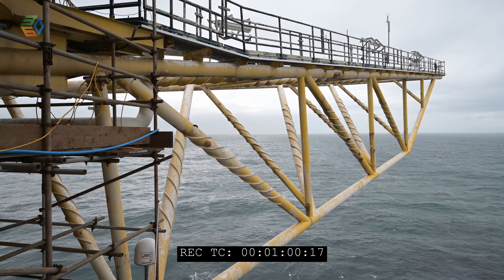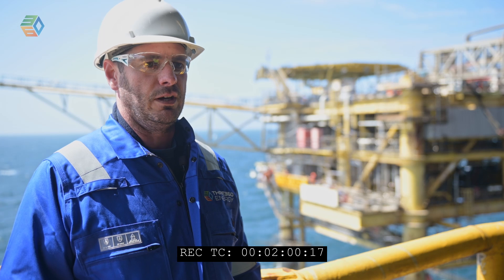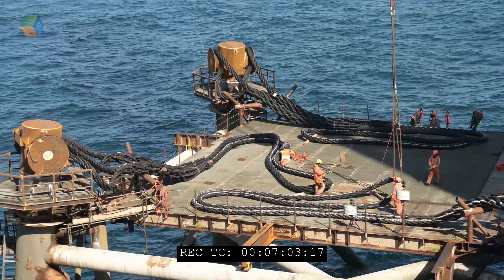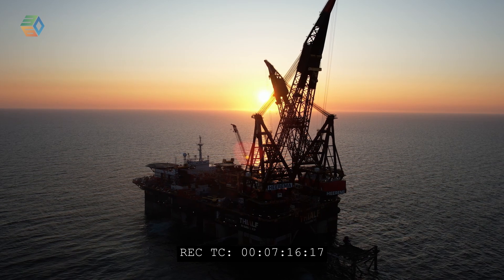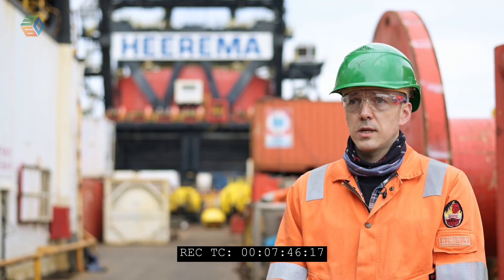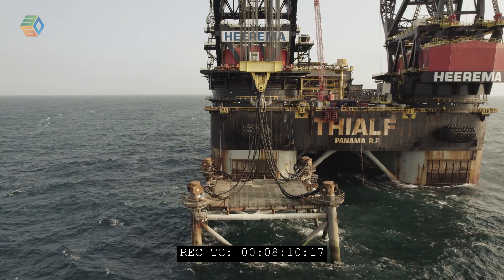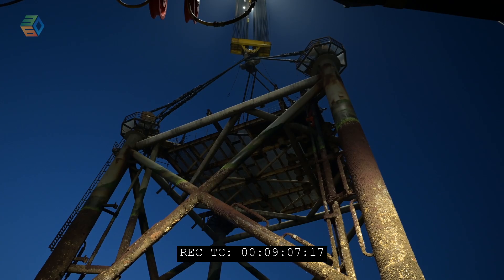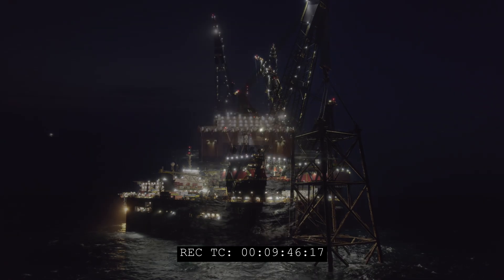Delivering Decommissioning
THREE60 Energy is a leading global provider of innovative engineering, technology and energy transition solutions across the asset life cycle from design to decommissioning. Through a 1,000-strong workforce, THREE60 is a trusted partner for ambitious companies of all sizes. The company combines expert engineering, operations and project management with proprietary technologies and products to unlock value for its customers. With deep expertise in oil and gas, nuclear, onshore and offshore wind, alongside a growing position in carbon capture and storage, hydrogen and geothermal, THREE60 is helping deliver the energy transition.